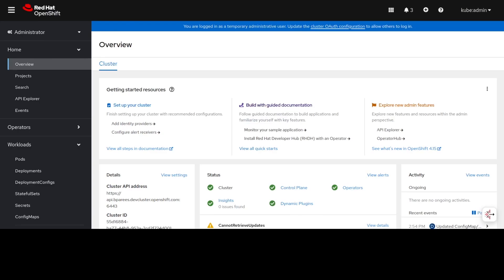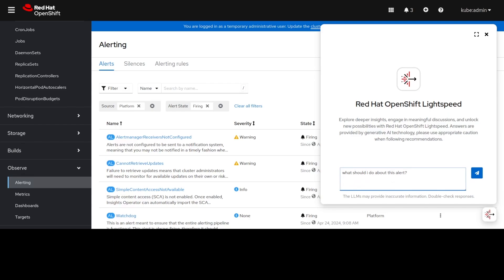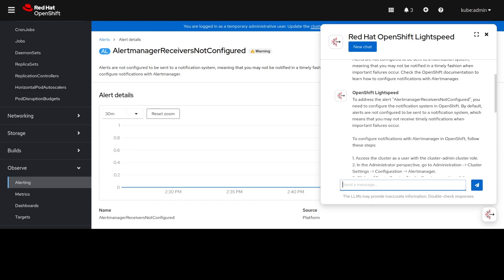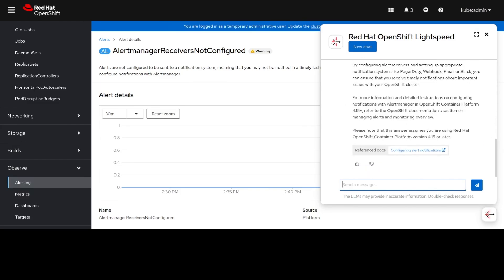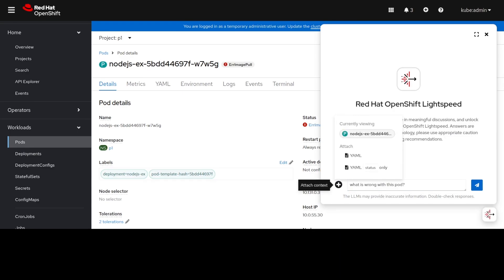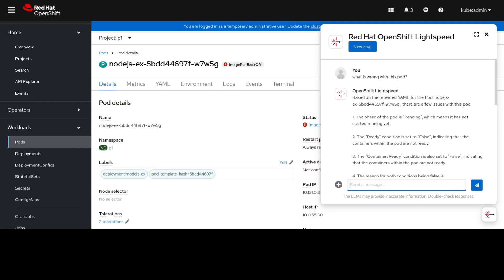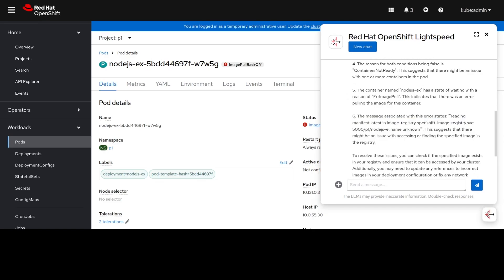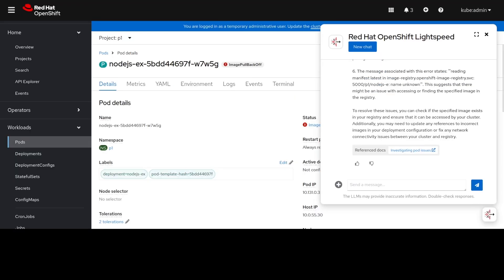Understand alerts and errors better with Red Hat OpenShift Lightspeed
Red Hat OpenShift Lightspeed is a genAI-based virtual assistant integrated directly into your Red Hat OpenShift web console. You can chat with it in natural English language and learn more about how to be more productive and efficient with Red Hat OpenShift.

Sign up for the Red Hat OpenShift Lightspeed Alpha program to help us improve the product